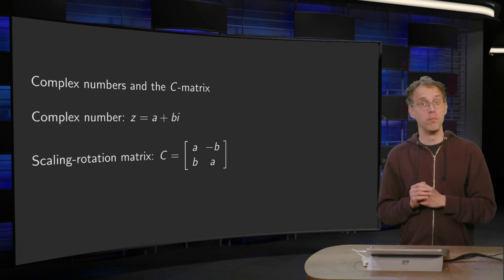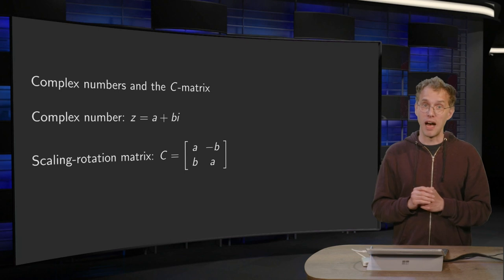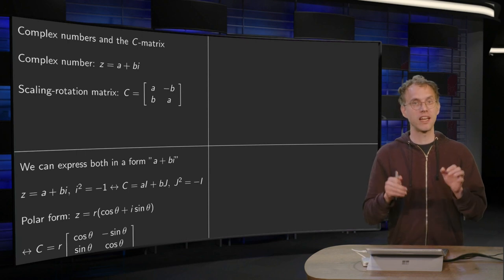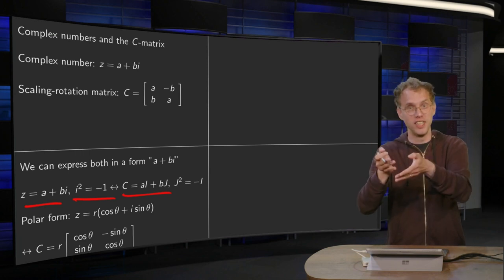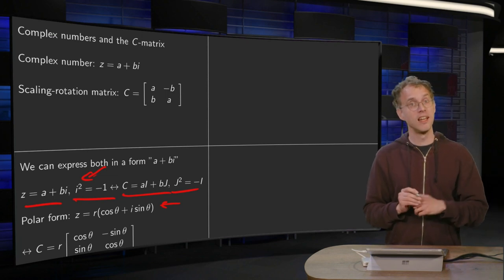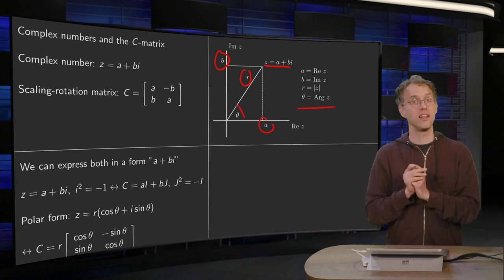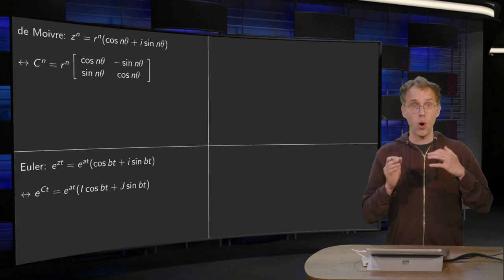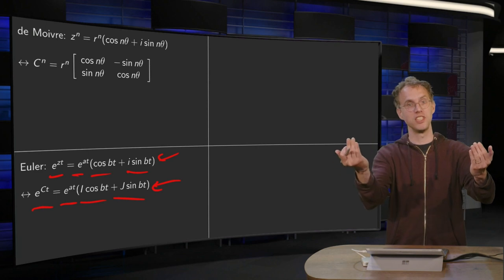Scaling-rotation matrices and complex numbers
We have seen a lot of similarities between complex numbers and scaling-rotation matrices. In this video we will discuss all of these similarities and see how we can use them.